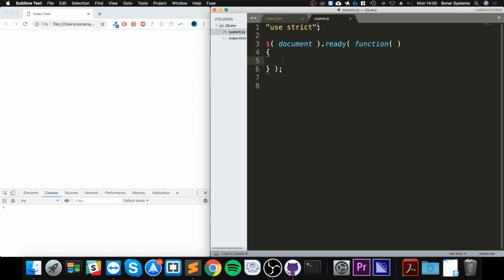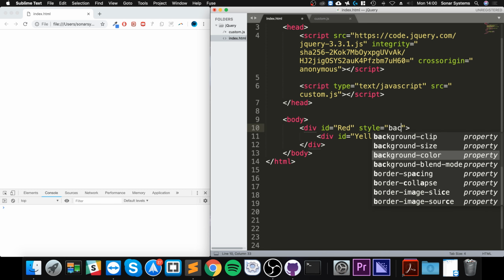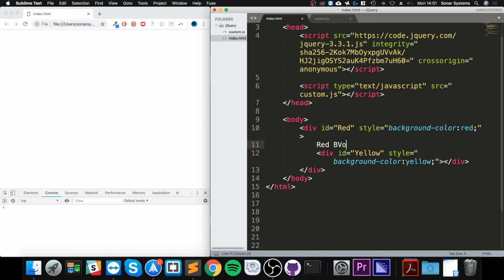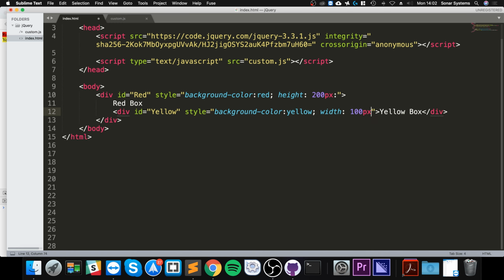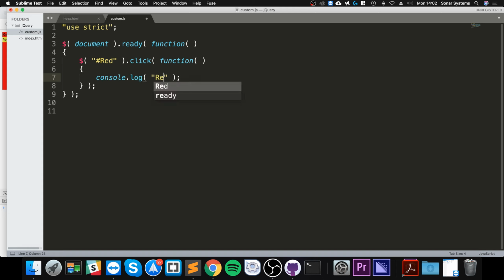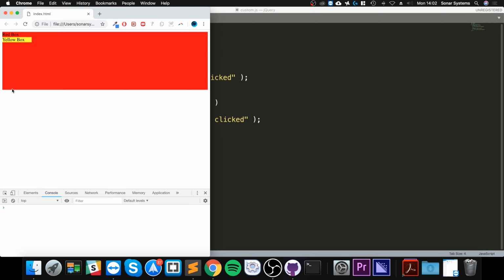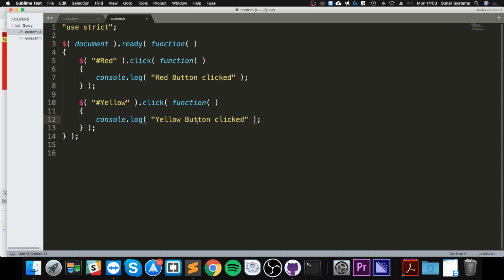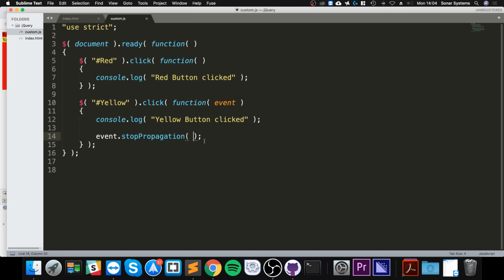Event Propagation - jQuery Ultimate Programming Bible